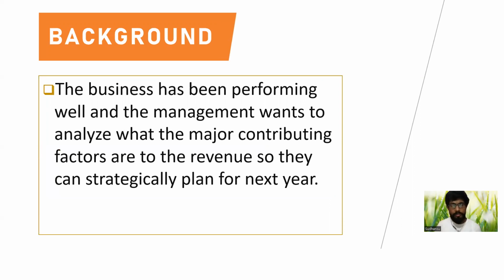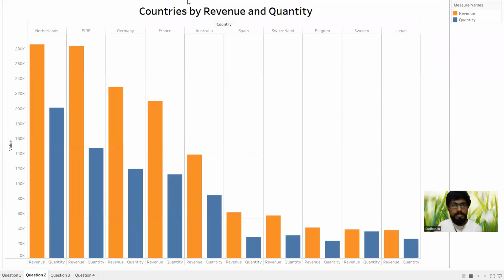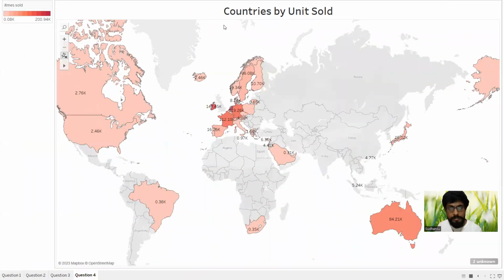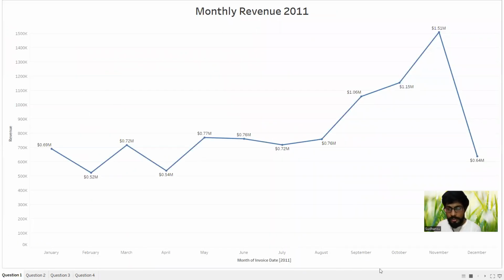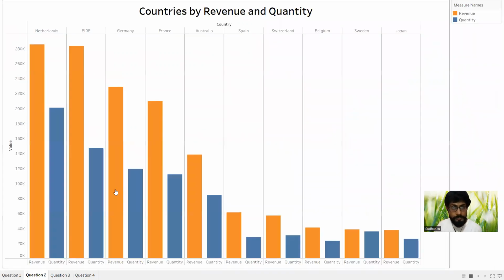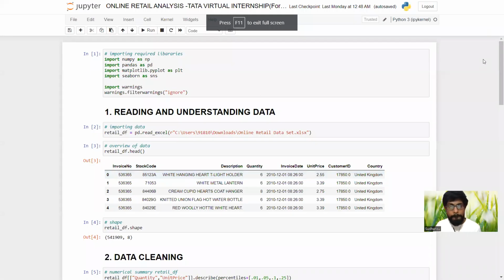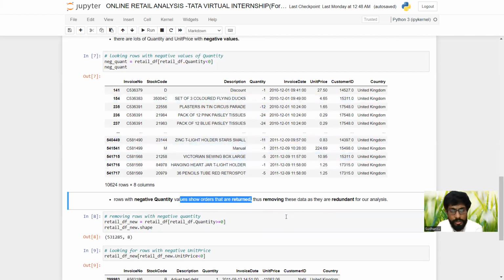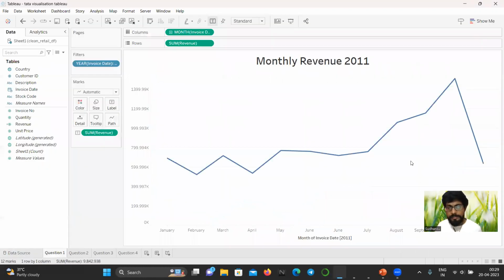Online retail analytics presentation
An online retail store has hired you as a consultant to review their data and provide insights that would be valuable to the CEO and CMO of the business.